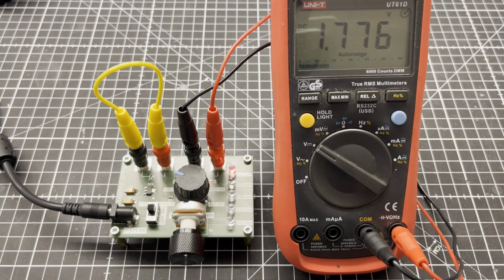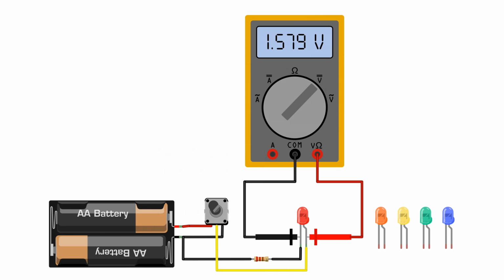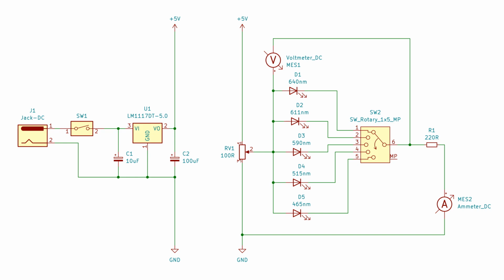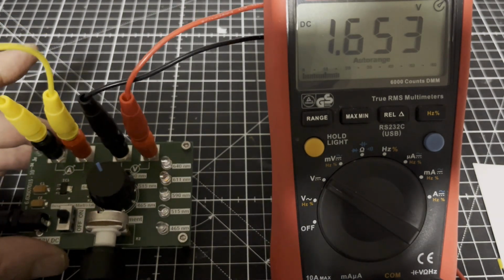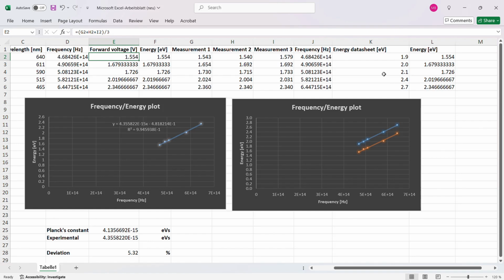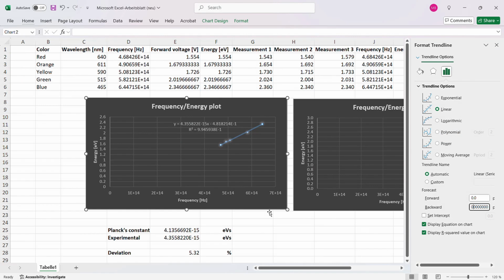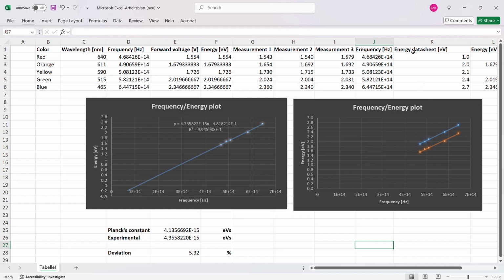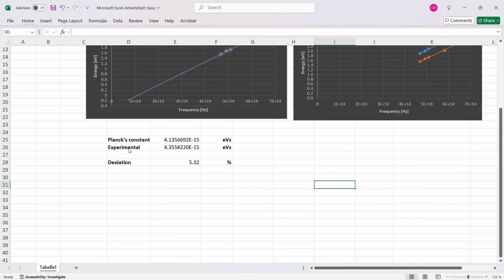Experimental determination of Planck's constant using LEDs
In this video, I show you how to experimentally determine the Planck constant using LEDs. I have designed a small PCB to make the measurement as convenient as possible. You can also connect an ammeter and, for example, experimentally determine the voltage-current characteristics of the LEDs. The data was analyzed in Excel.